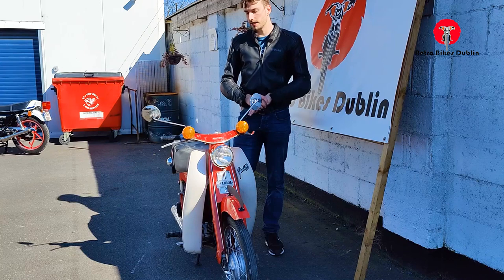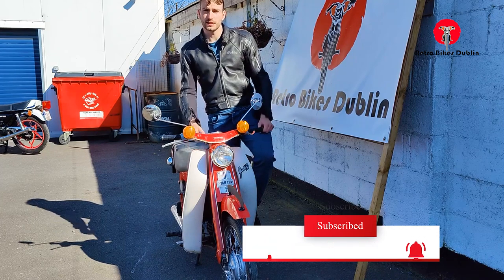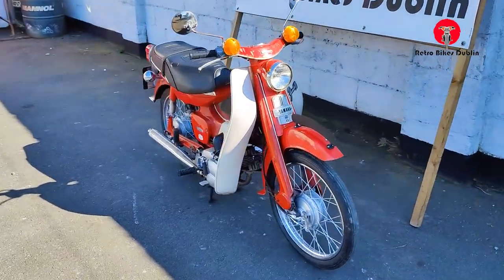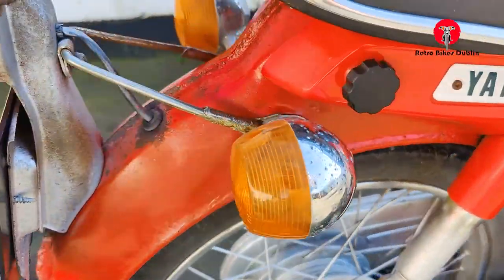1971 Yamaha 50 - Better than a Honda 50?! Ride & Review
The Yamaha 50 is a two-stroke step-through motorcycle made by the Yamaha Motor Company. It is an inexpensive and reliable moped/motorbike that is very easy to use.

Specifications:
Class: Underbone
Engine: 80 cc 2-stroke air-cooled, reed valve, single
Capacity: 80 cc
Power: 4.5 bhp (3.4 kW) @ 6,000 rpm
Transmission: 3-speed
Weight: 70 kg (150 lb)
Fuel capacity: 5.3 L
Oil capacity: 1.2 L

This bike is on sale!

Always keep up to date with us to get notified whenever new retro collections are available.